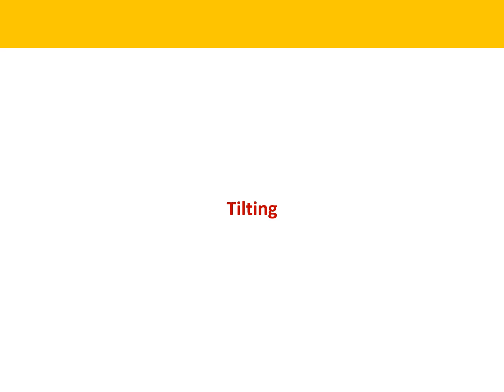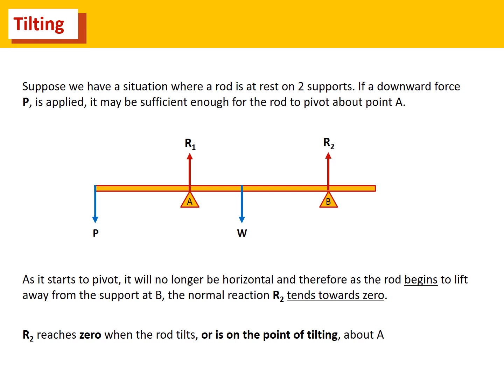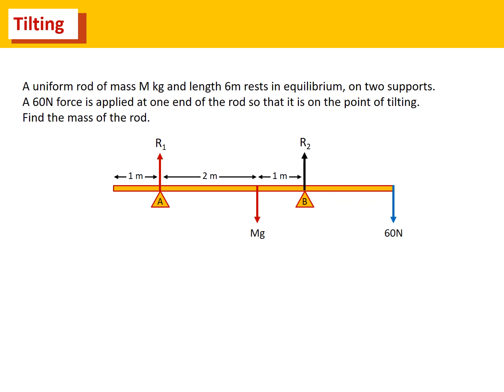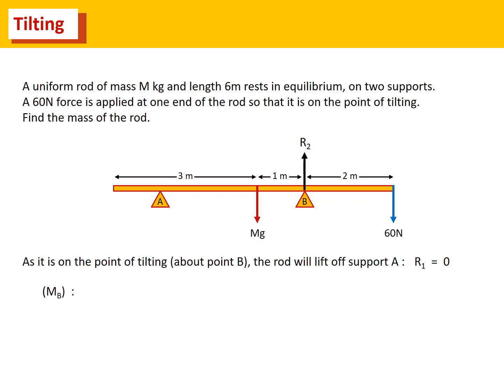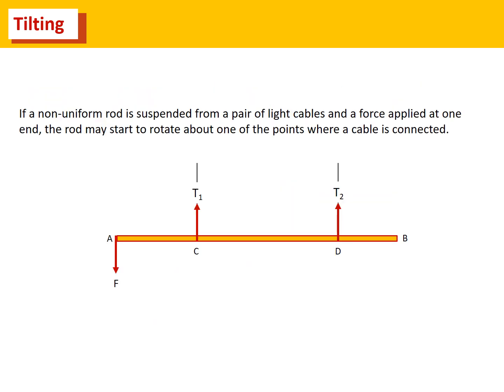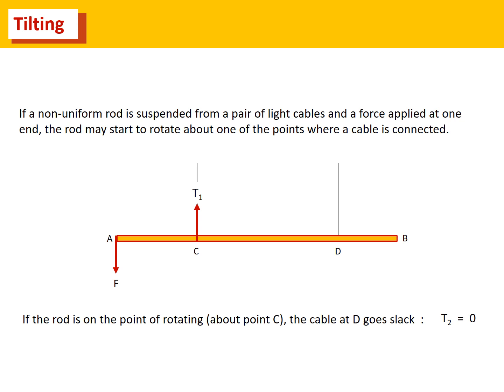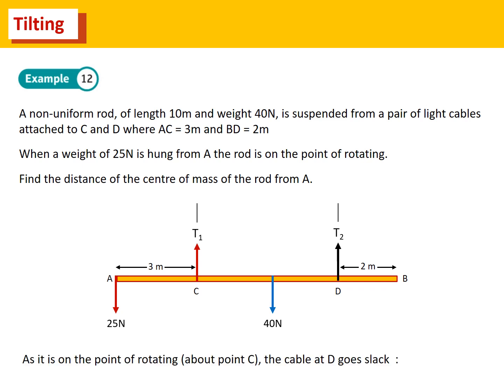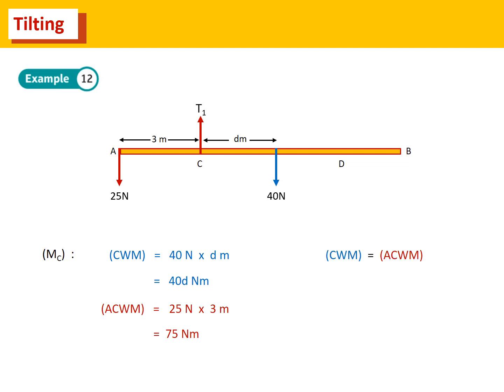MOMENTS 4 - TILTING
When rods are on the point of tilting and the system will lose its equilibrium